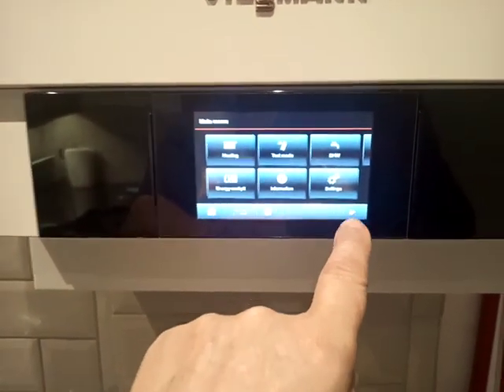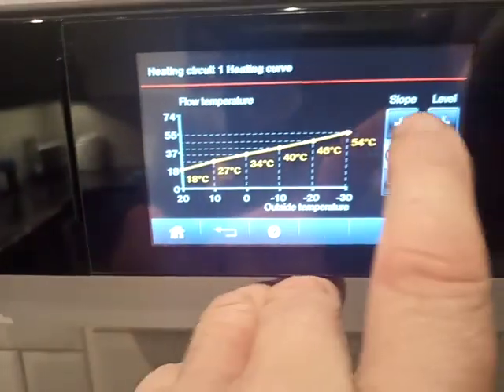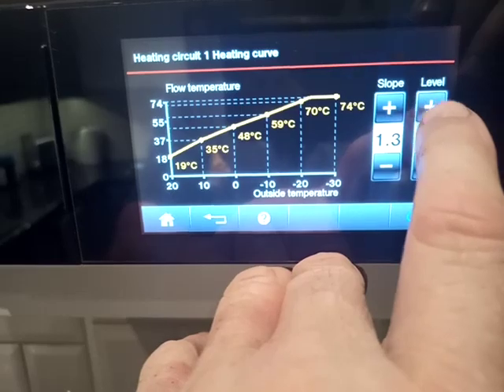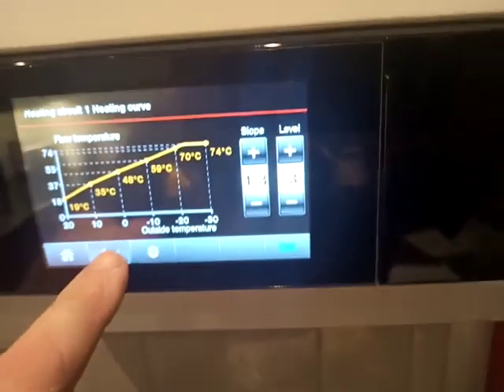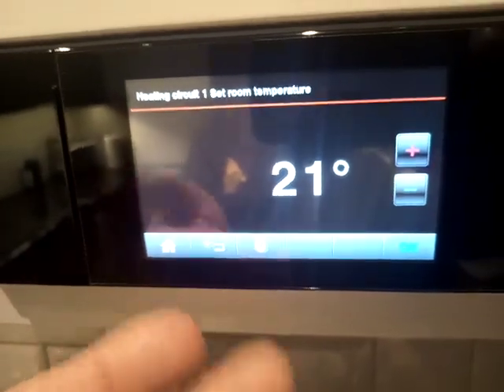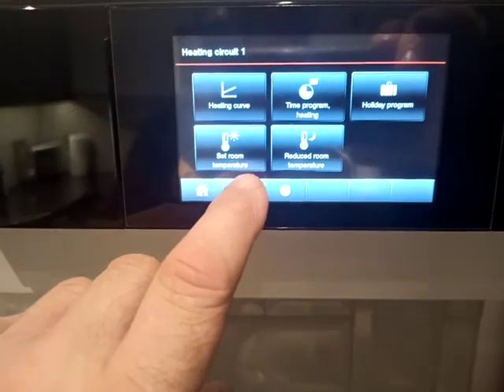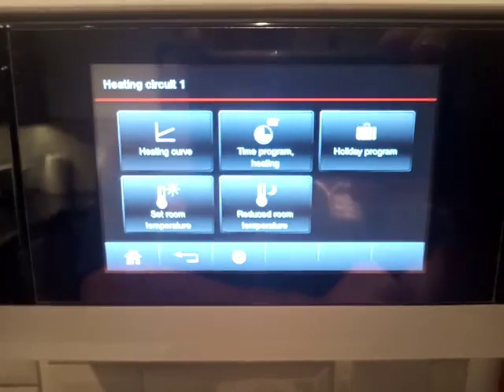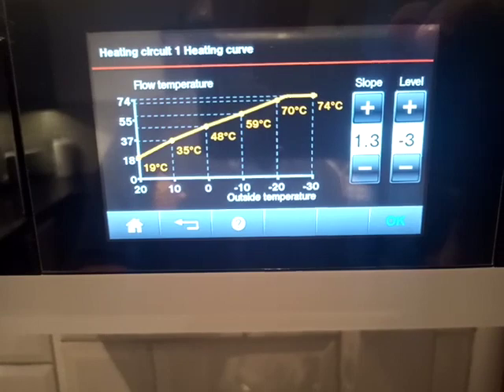Weather compensation control.